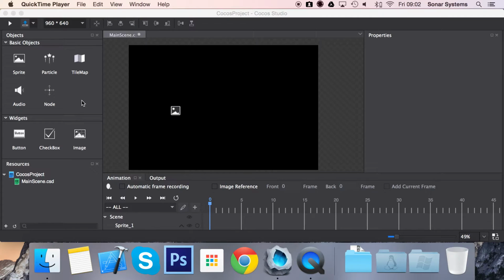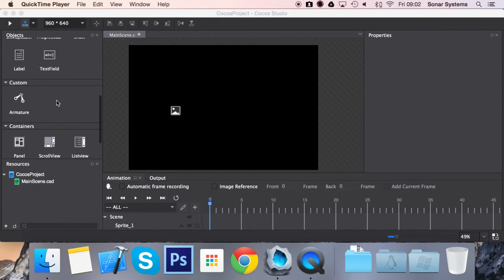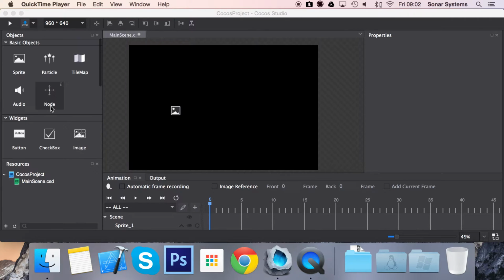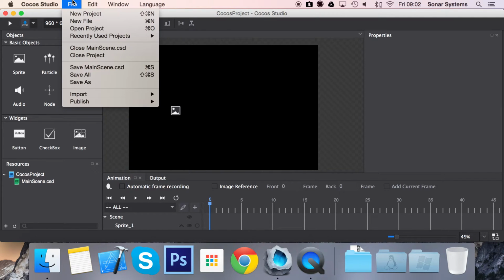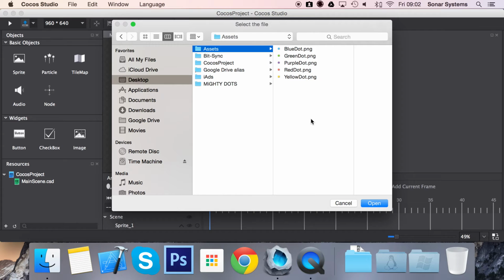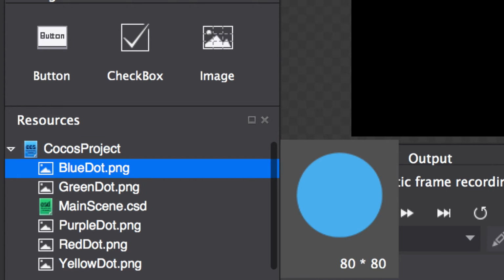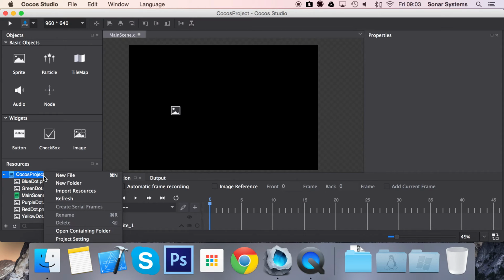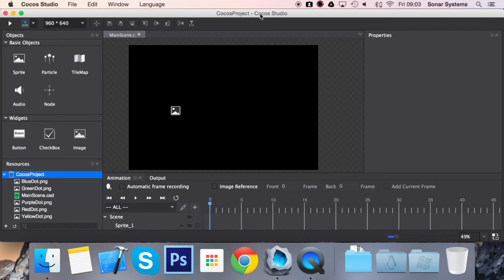Cocos Studio: Importing Assets